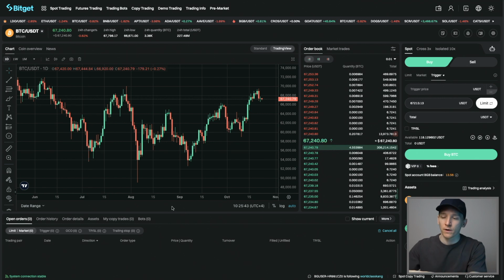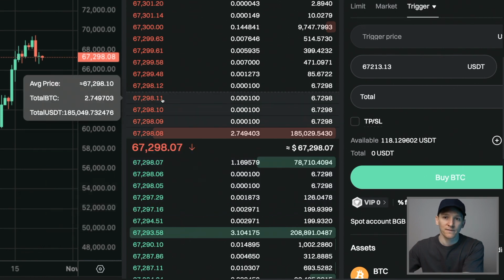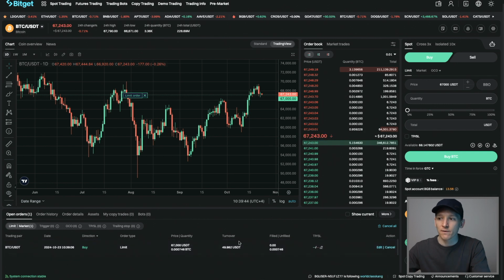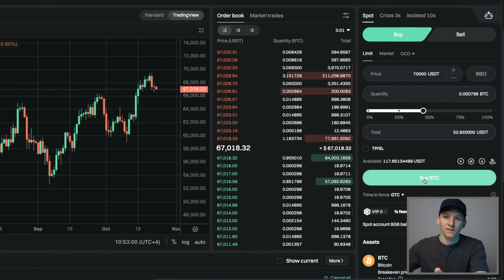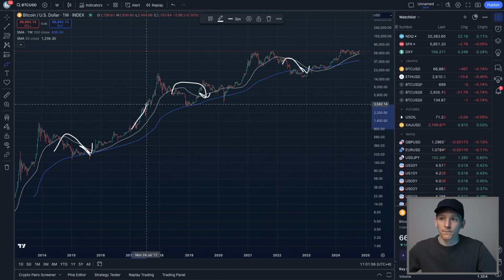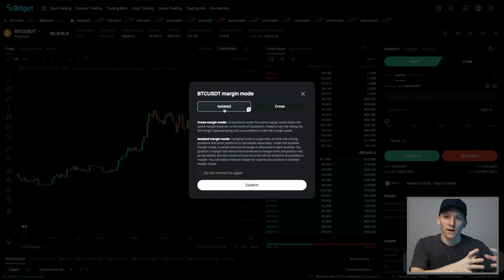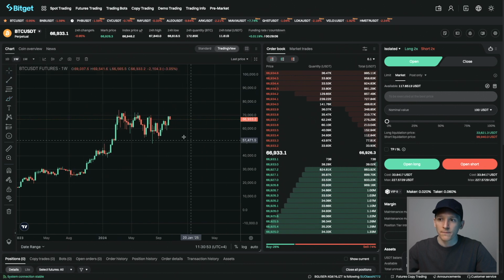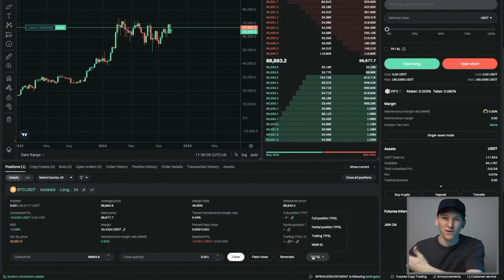How to TRADE on Bitget Crypto Exchange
How to trade on Bitget spot and futures
Good On-Ramps & Trading (No USA Users Allowed)

TIMESTAMPS:
0:00 How to Trade on Bitget crypto exchange
0:39 DCA strategy
2:14 Bitget spot trading tutorial
6:54 Bitget market order
8:30 Bitget limit order
11:25 Bitget live trade
11:55 How to sell crypto on Bitget
13:35 Quick tip
16:04 Extra resources
23:05 Bitget futures
24:$0 Bitget crypto futures trading
28:57 Bitget leverage
35:02 Bitget live crypto trade